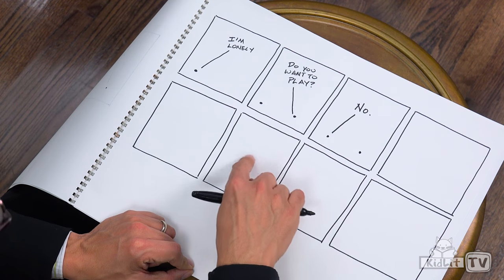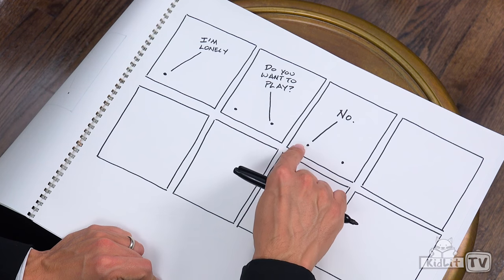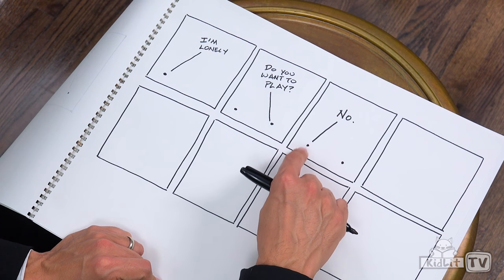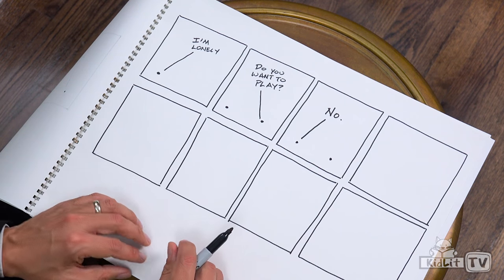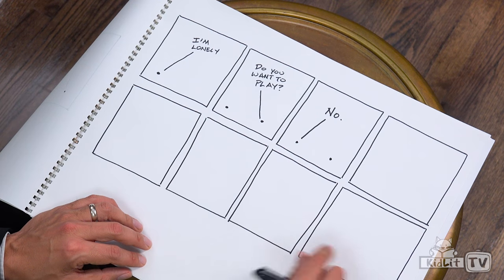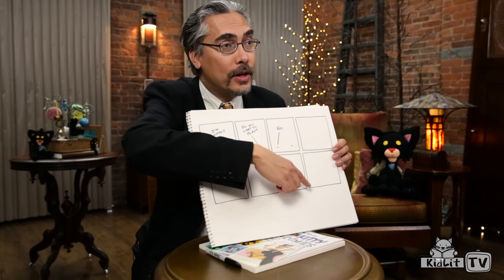Ready Set Draw! BAD KITTY Makes Comics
Bad Kitty creator Nick Bruel is back and he has another fun activity for you! Bad Kitty Makes Comics ... and You Can Too!, is Nick's guide to drawing comics for kids. On this episode of Ready Set Draw!, Nick goes over the basics of creating a simple comic strip. The best part is you don't have to know how to draw to join the fun!

Did you, your child, or a student draw a comic strip after watching this episode? Share your images with us! Post them on our KidLit TV Facebook page OR use the hashtag ReadySetDraw on Facebook, Instagram, or Twitter so we can find you! We can’t wait to see what you’ve made!

READY SET DRAW!